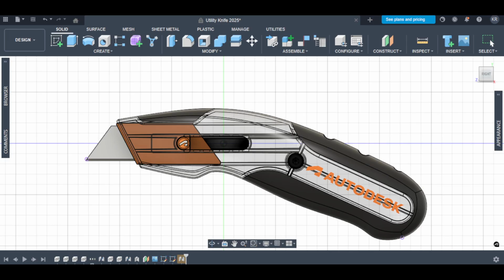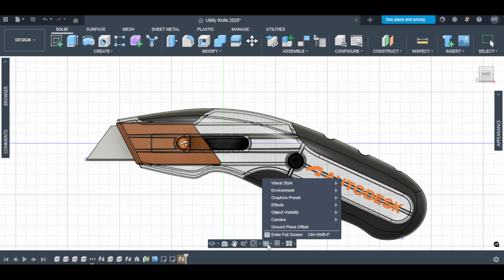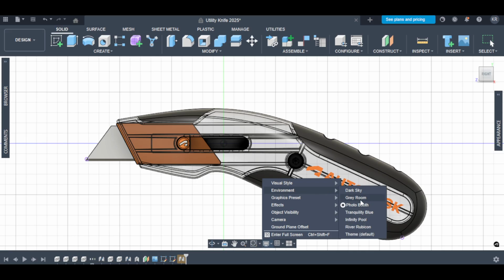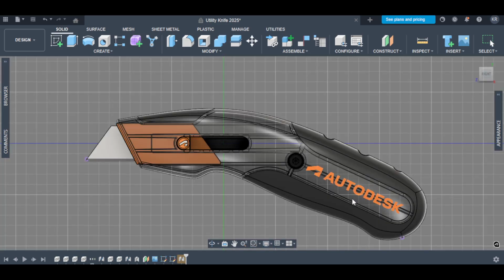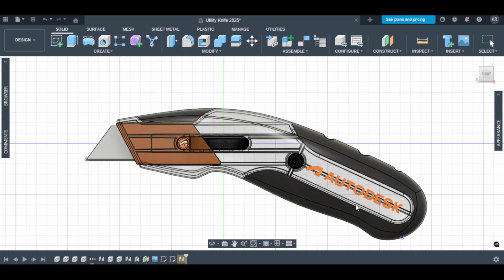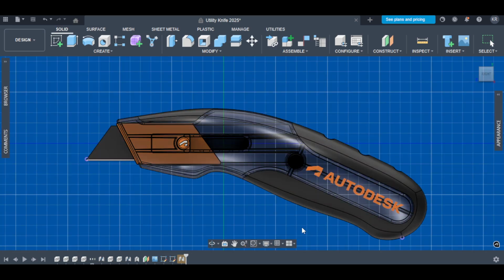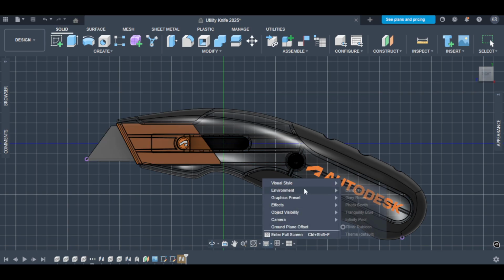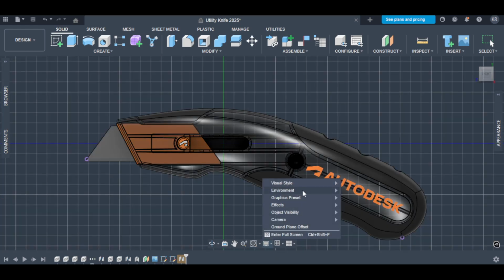How to Change Fusion 360 Background Color | Fusion 360 Display Settings Explained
How to change Fusion 360 background color is simple using the Preferences and Display settings. In this tutorial, you’ll learn how to customize the canvas background for better visibility and comfort.

This step-by-step Fusion 360 guide covers how to open Preferences, switch between environment themes, adjust background gradient options, and apply changes instantly. It’s perfect for engineers, product designers, and beginners who want a cleaner or darker workspace while modeling.

If your background color is not updating or you want to improve contrast while designing, this video explains how to adjust display settings properly.